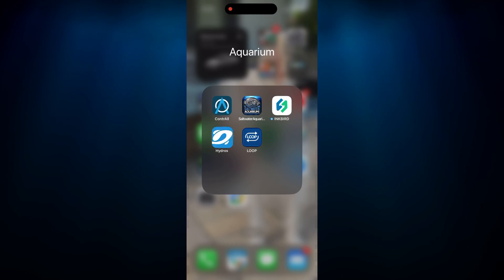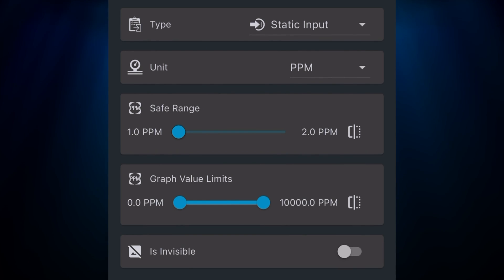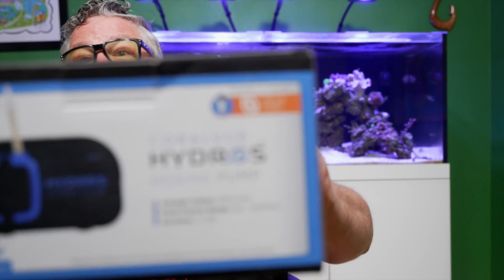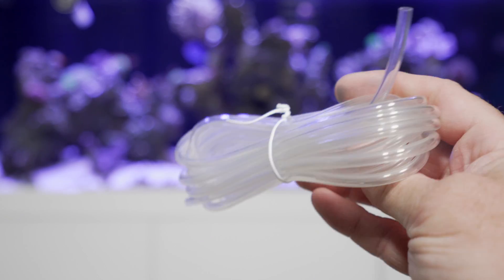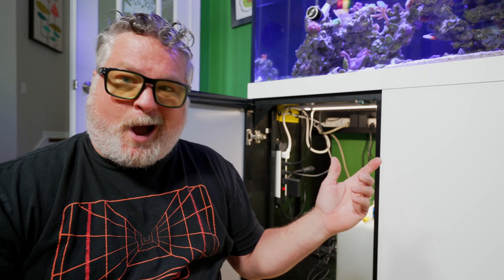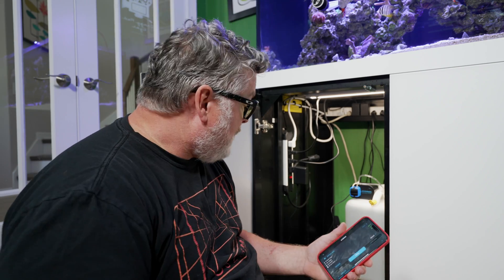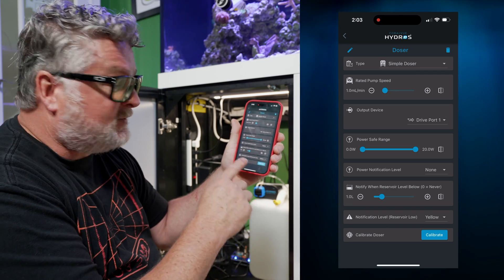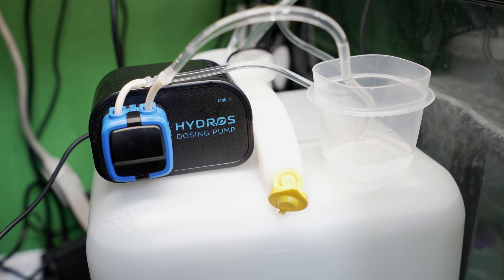HYDROS Dosing Pump Set-Up! - Hydros Series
In this episode of our Hydros Series, Jimmy shows us how to set up the Hydros Dosing Pump. Join us as he reviews when it’s time to start dosing, shows us how to use the Hydros app to track parameters, and takes us step-by-step through the dosing pump set-up process.